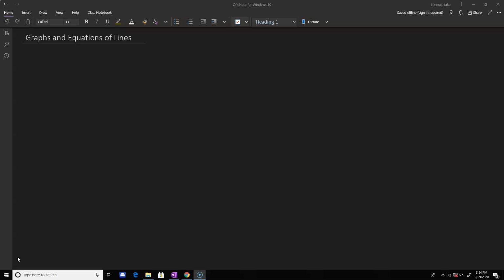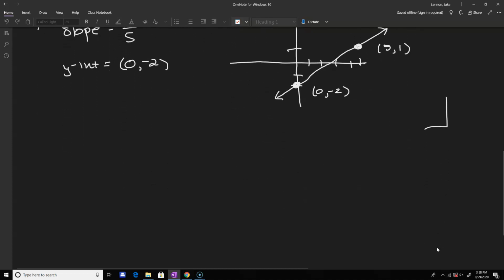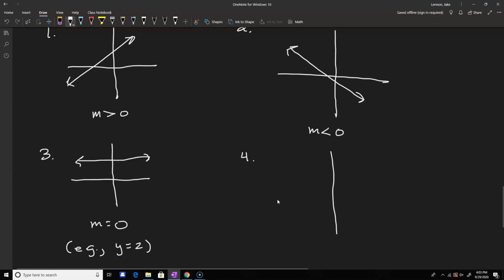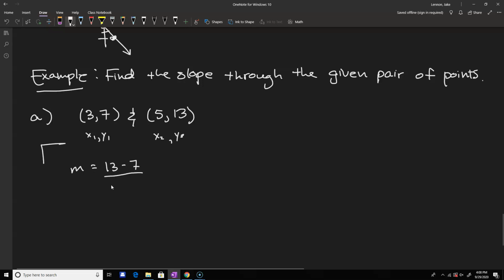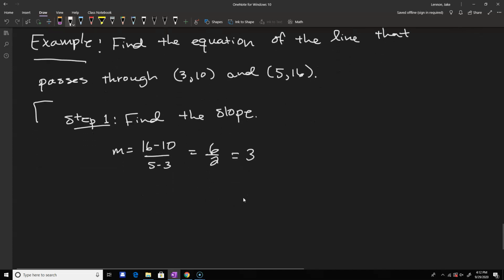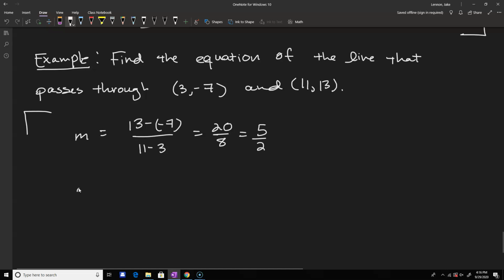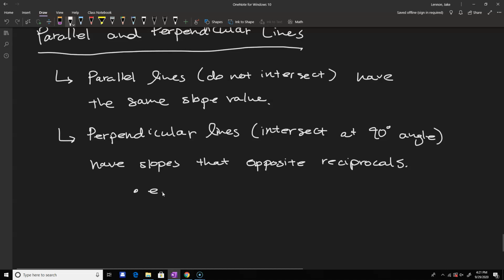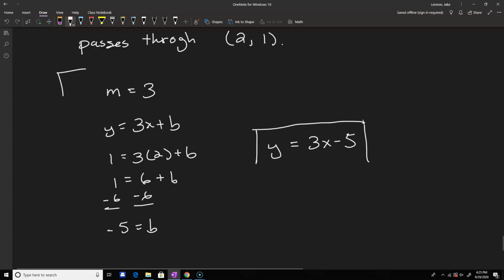Graphs and Equations of Lines